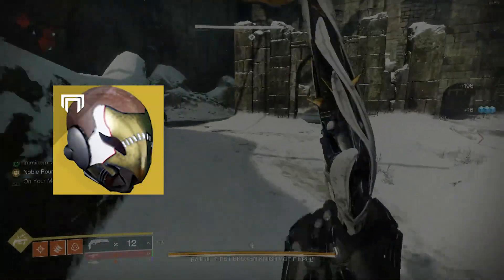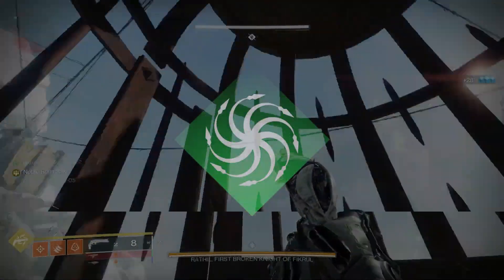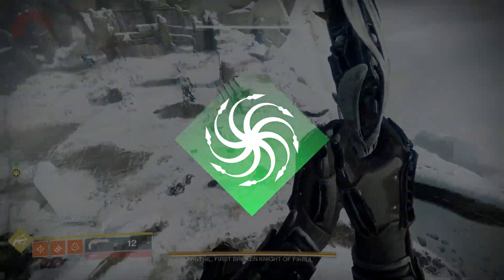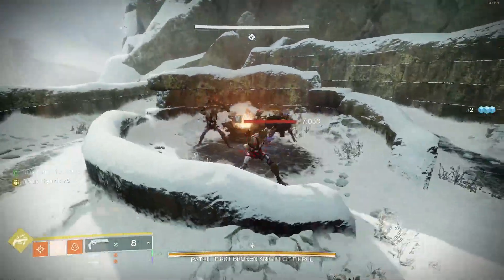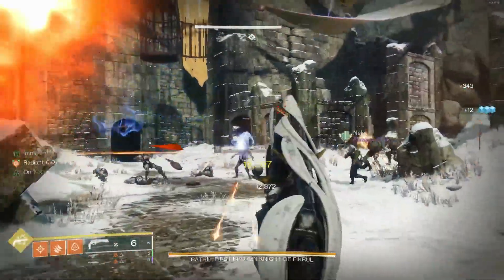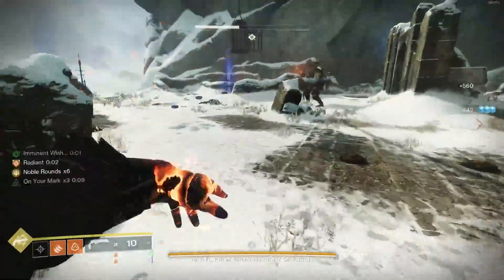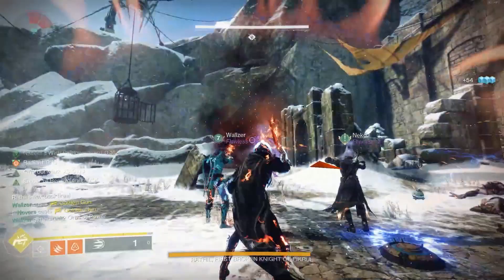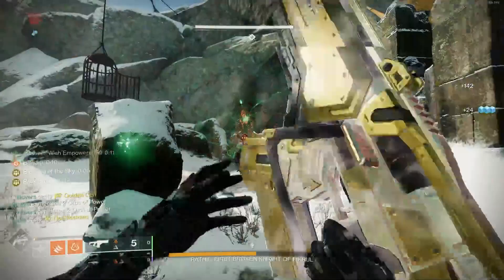RATHIL BOSS ONE PHASE | Warlord's Ruin Dungeon | Destiny 2 Season of the Wish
ADVANCEDgg is the world’s most trusted, clinically proven, open-label gaming supplement!  There are three main lines: FOCUS, ENERGY, and HYDRATION.